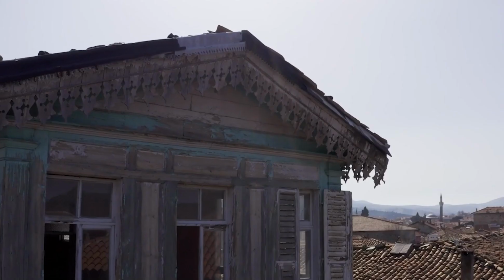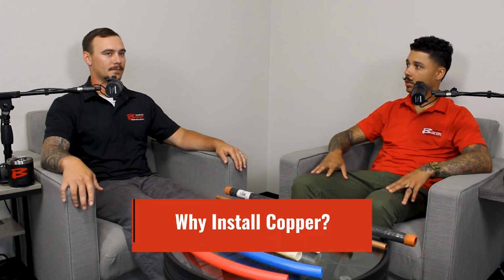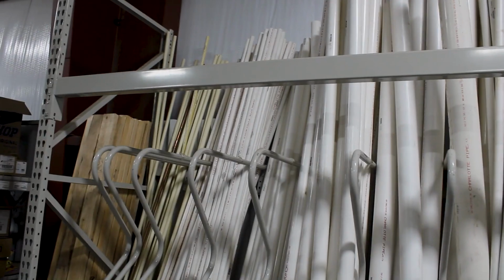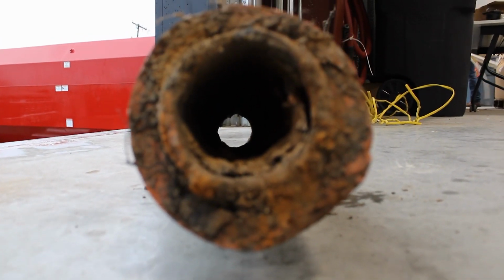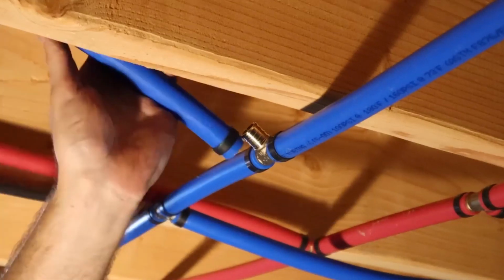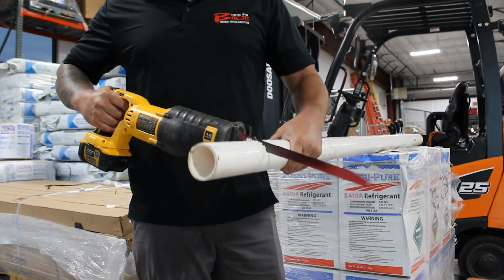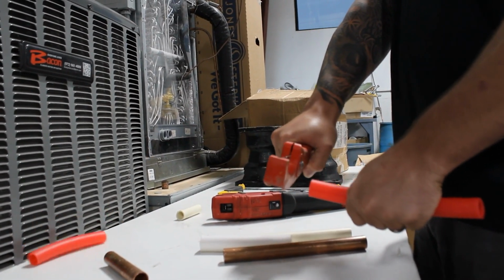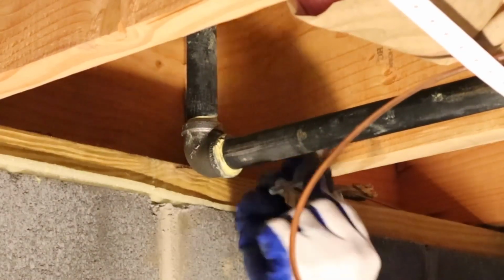Plumbing Pipes Explained: Different Types, and Pros & Cons for Your Home | Bacon Homeowner Handbook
In this edition of the Homeowner Handbook by Bacon, we’re taking a deep dive into the world of plumbing pipes.

We’re talking about the different kinds of pipe materials used in your home, their pros and cons, and what each type is specifically used for. We'll even give you a peek into how plumbers repair and install them.